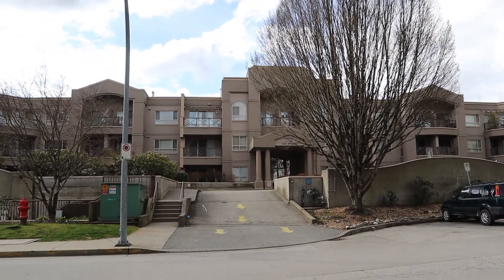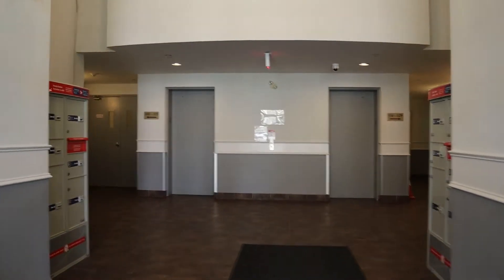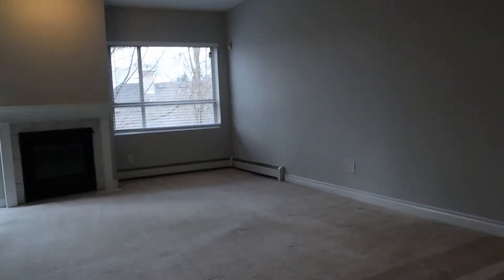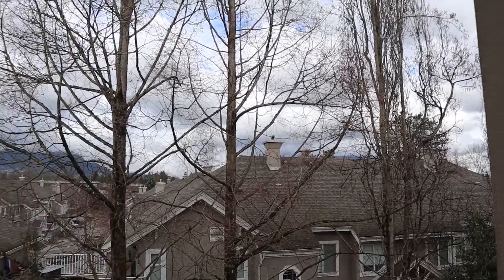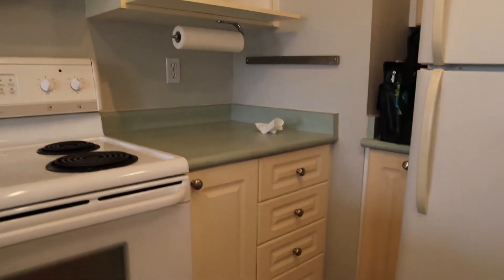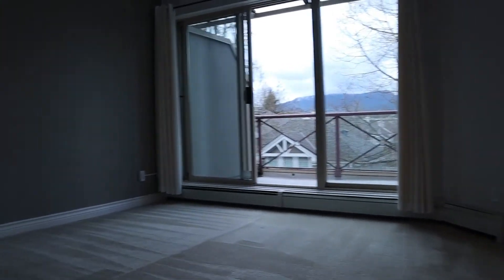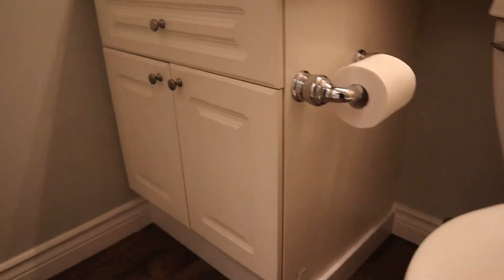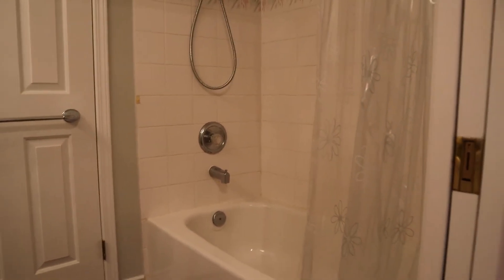Parkview Place - - Top Floor Very Spacious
FEATURES
Bedrooms: 2
Bathrooms: 2
Located on Floor #: 3
Floors in Bldg: 3
Square Footage: 1008
Parking Spaces: 2
Property Type: Condo
Pets Allowed: None
Year Built: 1994
School District: 43
Agent Name: Mark Attar
Broker: Profile Properties Ltd
DESCRIPTION
Great building near to Riverside Secondary in Port Coquitlam. Top floor with nine foot ceilings, very spacious (over 1000 sqft) two bedroom with new ceiling fans and light fixtures. North facing balcony with a peek of the mountains. Large windows including huge sliding glass door in Master Bedroom. Main bath with tub and three piece ensuite with stand up shower. Laundry with a bit of storage. Lots of closet space. Carpet in living room and bedrooms with new vinyl plank in kitchen and bathrooms. Gas fireplace included in rent. Two parking stalls in secured underground. Rentable amenity room. Steps from transit and close to all amenities in nearby Downtown Port Coquitlam.

No Smoking/Vaping/e-cigarettes including on balconies and Patios,
No Pets,

RENTAL UNIT AMENITIES
Refrigerator
Dishwasher
Washer/Dryer
Wall to Wall Carpet
Balcony
Gas Fireplace
Vinyl Plank Flooring
Ceiling Fans

Deposit:   Half One Month Rent Amount
Minimum Lease:   One Year
Included Utilities:   Gas for Fireplace